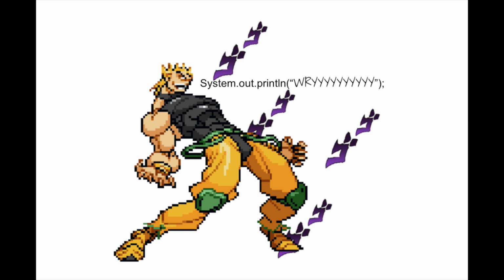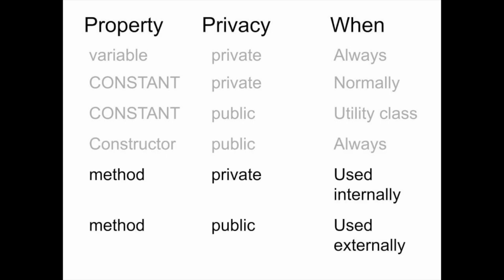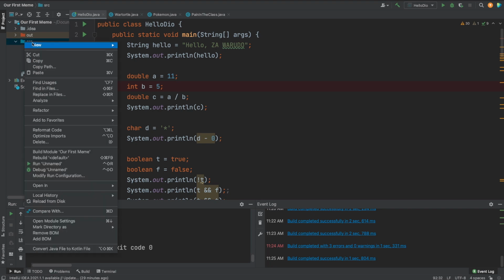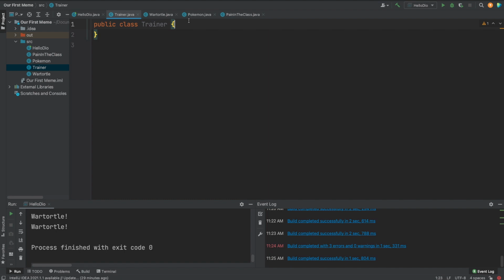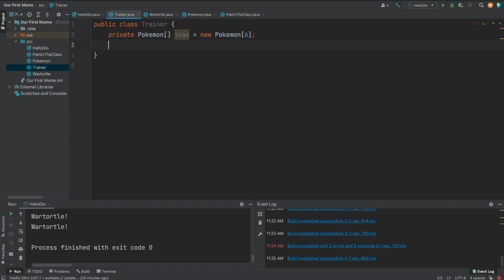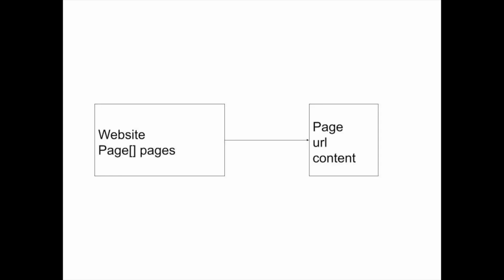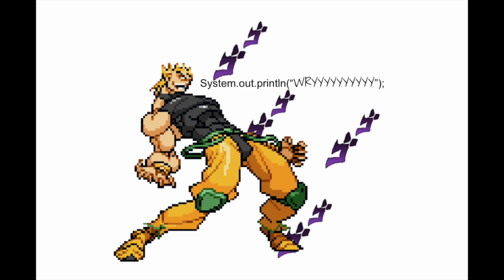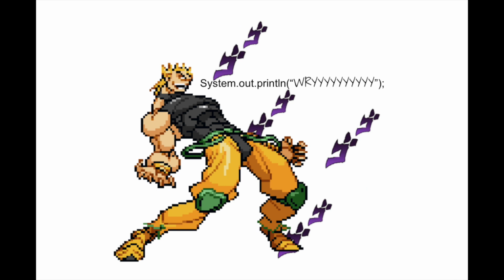Objects 2 Electric Boogaloo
Part 2 of my 2 part series on the Basics of Objects. This lesson covers encapsulation and composition.